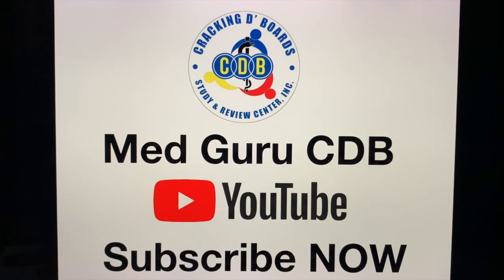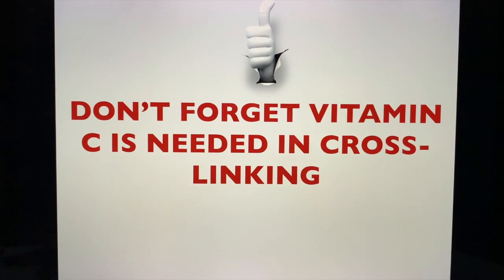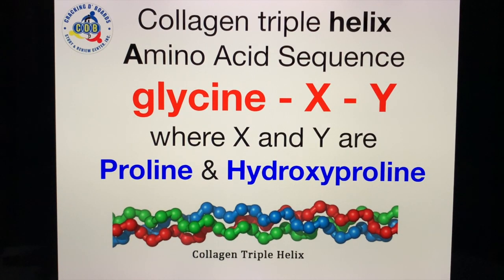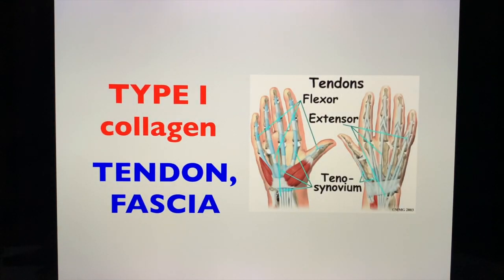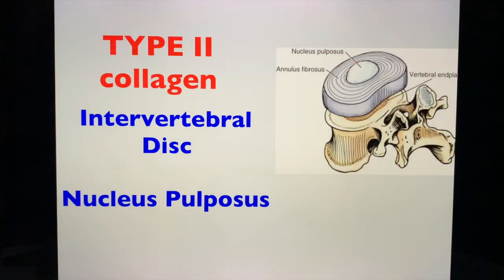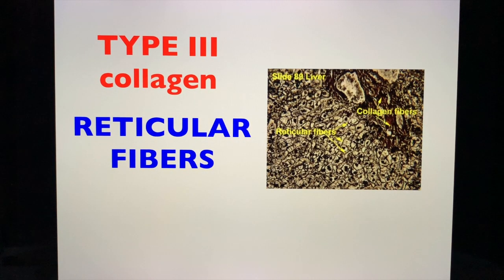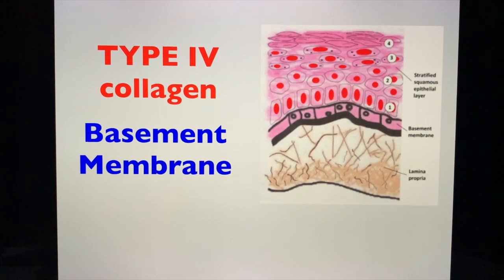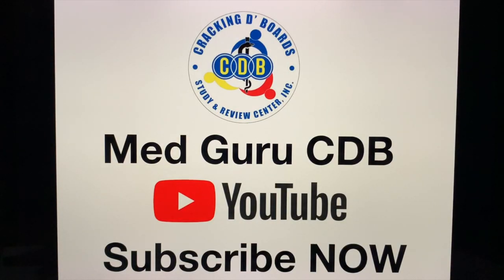Collagen Synthesis & Disorders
A quick video about the must-know pearls about collagen synthesis and collagen disorders